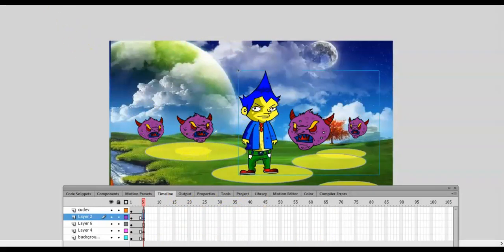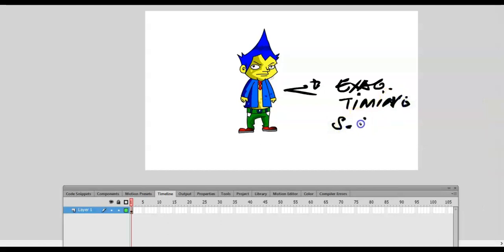How to animate the character for Game Concept Design(Part 4)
We are now moving forward, this is the part 4 of our game character and game concept design lesson.

Please check the previous lesson

Your take away?

1. Draw the key drawing with out the IB (in betweening)
2. Use the Key drawing to animate the character
3. Convert the movie clip(you can use the adobe cc animate new version)
4. Add frames, to anticipate ( I think I mentioned "intimidate in my vids" I stand corrected I mean Anticipate action.
5. use the squash and stretch, balance and proportion in the animation

We will soon write a code to control our character.